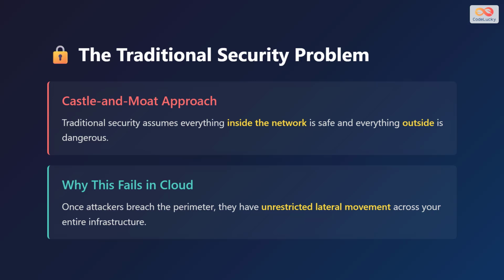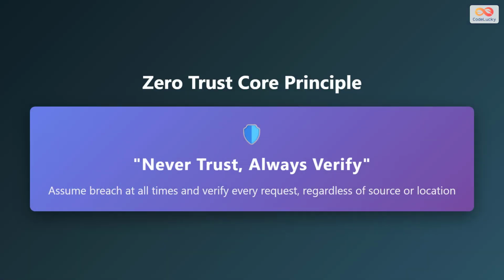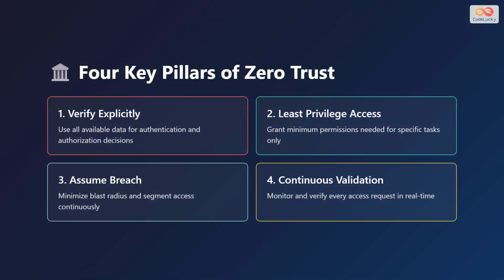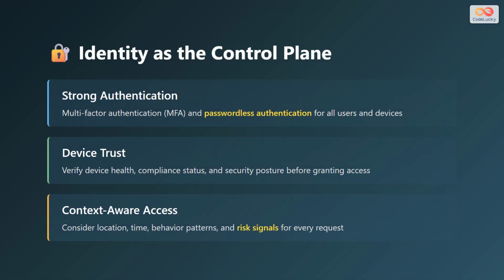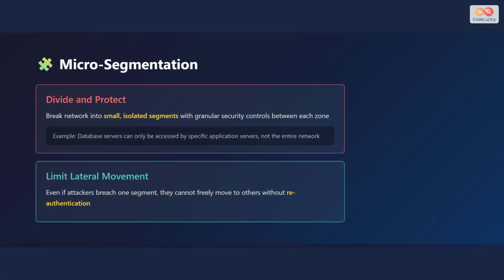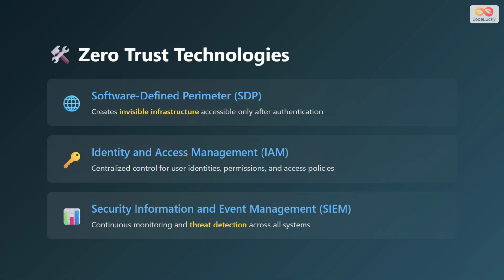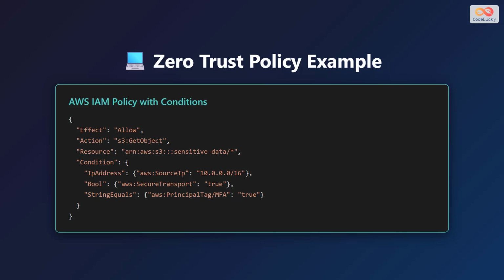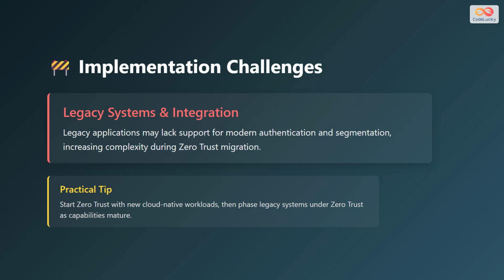Zero Trust Architecture: Never Trust, Always Verify | Cloud Security Explained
🔐 Master Zero Trust Architecture and transform your cloud security approach!

Zero Trust is revolutionizing how organizations protect their cloud infrastructure. In this comprehensive tutorial, you'll learn the core principles of "Never Trust, Always Verify" and discover why traditional perimeter-based security fails in modern cloud environments.

📚 What You'll Learn:
✅ Core principles of Zero Trust Architecture
✅ Four key pillars: Verify Explicitly, Least Privilege, Assume Breach, Continuous Validation
✅ Identity as the primary control plane
✅ Micro-segmentation strategies to limit lateral movement
✅ Key technologies: SDP, IAM, and SIEM
✅ Real-world policy examples and implementation strategies
✅ Overcoming legacy system challenges
✅ Benefits including reduced attack surface and faster threat detection

🎯 Perfect for cloud engineers, security professionals, DevOps teams, and IT administrators looking to implement modern security practices.

💡 Zero Trust assumes breach at all times and verifies every request regardless of source or location. Learn how to protect your cloud infrastructure with this essential security framework.

🚀 Part of our Cloud Security series - helping you build secure, resilient cloud environments.

Chapters:
00:00 - Zero Trust Architecture
00:22 - The Traditional Security Problem
00:52 - Zero Trust Core Principle
01:17 - Four Key Pillars of Zero Trust
01:52 - Identity as the Control Plane
02:30 - Micro-Segmentation
03:05 - Zero Trust Technologies
03:43 - Zero Trust Policy Example
04:19 - Implementation Challenges
04:51 - Benefits of Zero Trust
05:28 - Outro